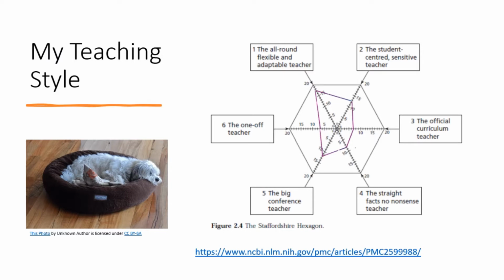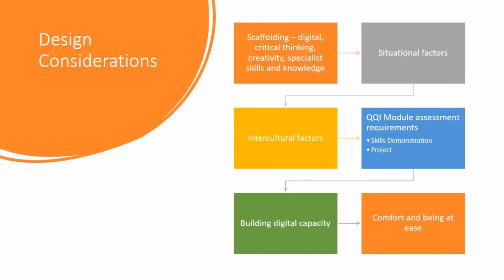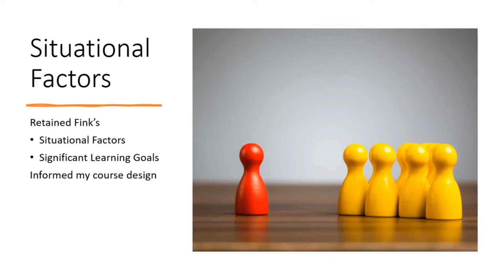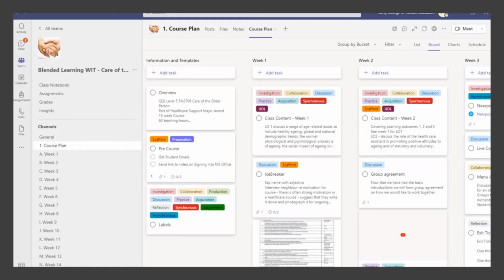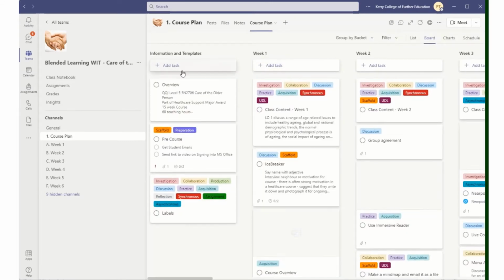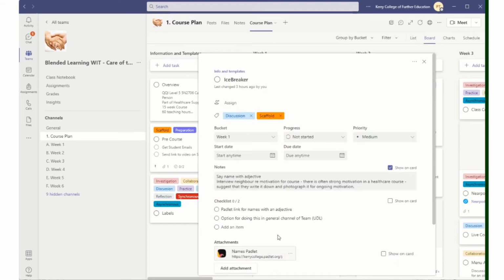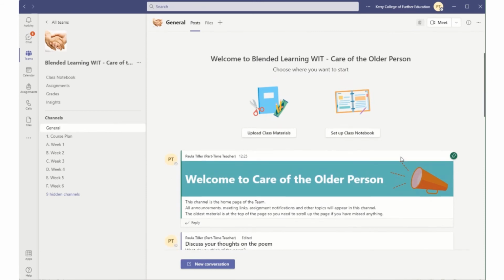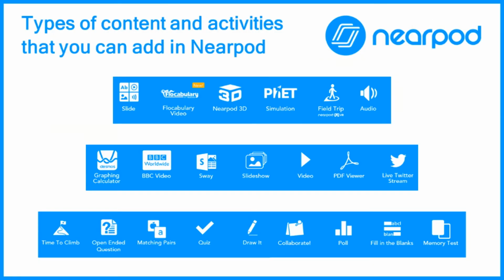Blended Learning Presentation